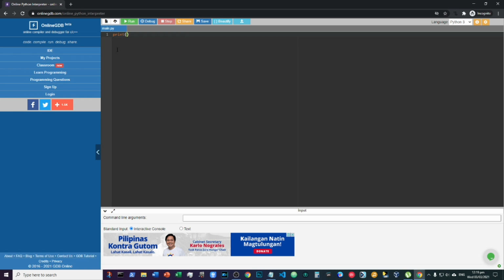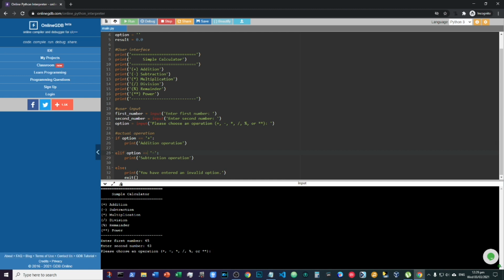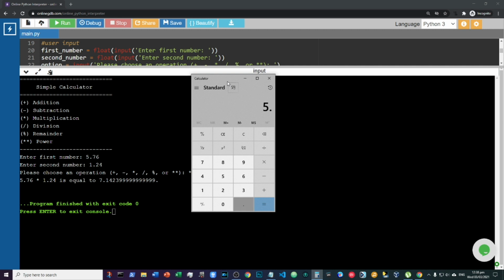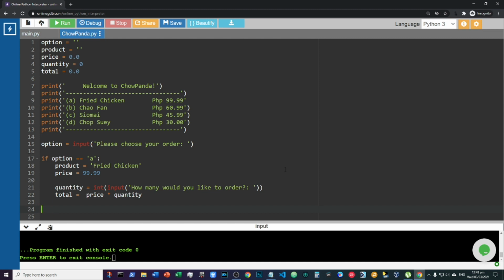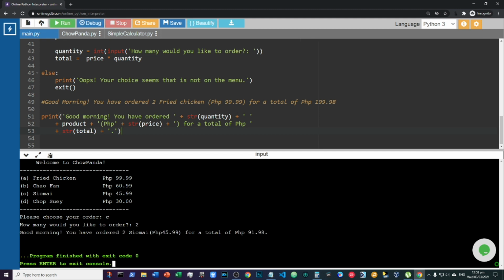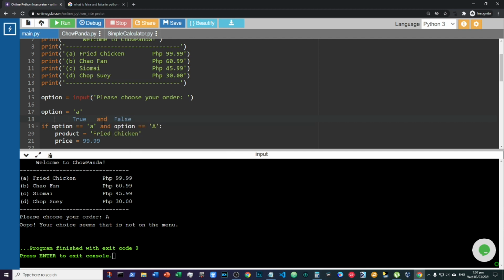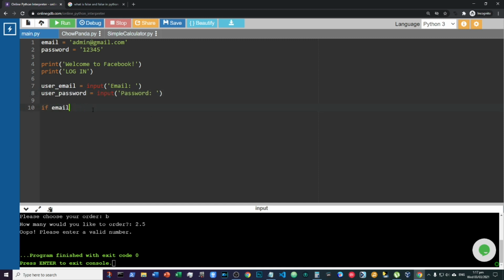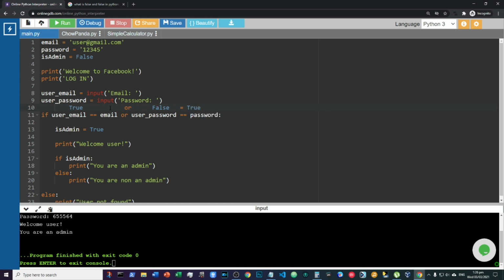Conditional Execution Examples (Ft. Boolean Operations)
This video demonstrates basic programs utilizing Conditional Executions. Additionally, boolean operations has been discussed and applied.